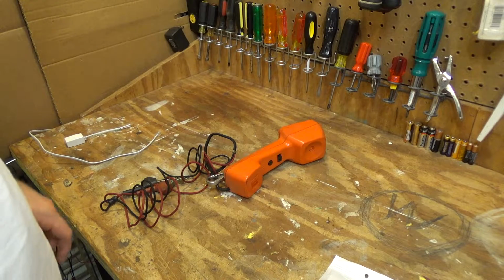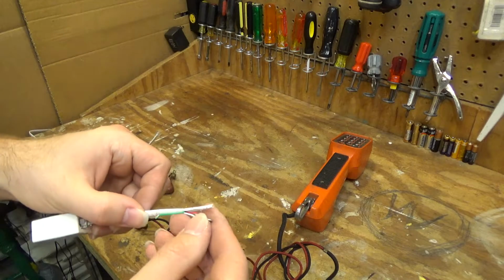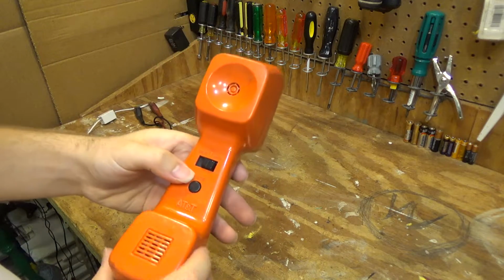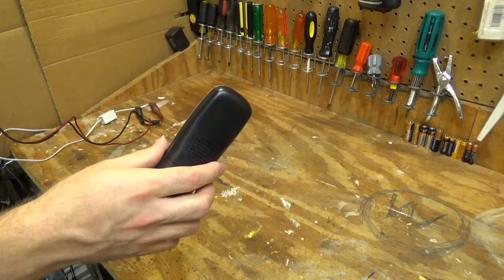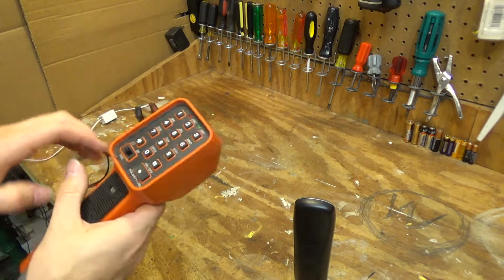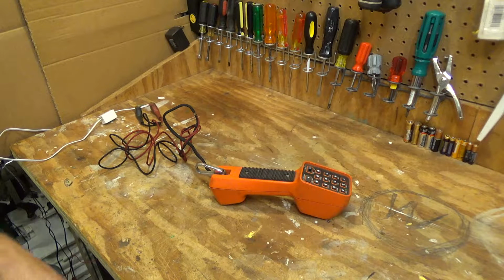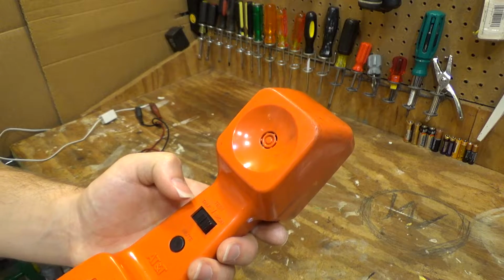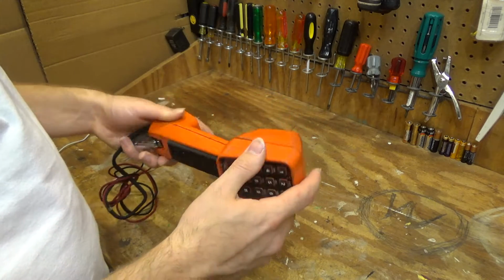AT&T Touch Tone Butt-Set Telephone | Initial Checkout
The initial checkout of an AT&T lineman's butt-set telephone..